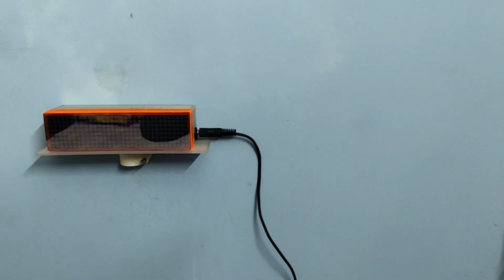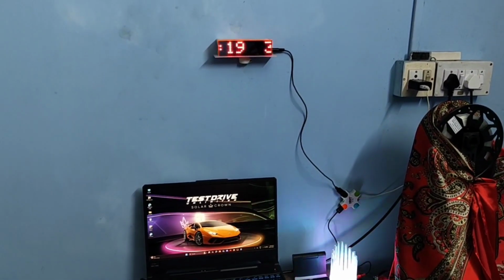Ds3231 rtc module rechargeable battery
How to replace DS3231 RTC module battery with polar capacitor

please note RTC DS3231 with rechargeable circuit do not support normal 3v CS2032 battery.